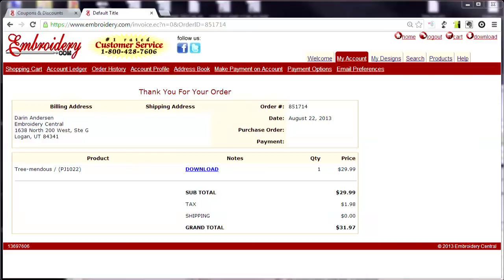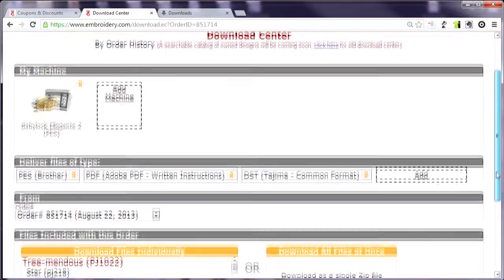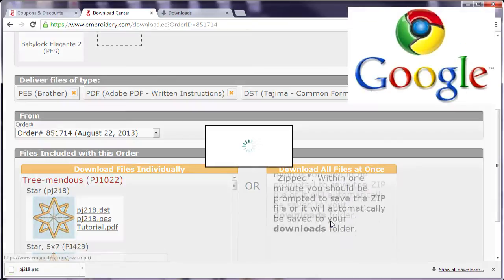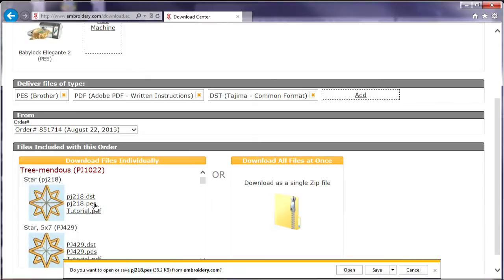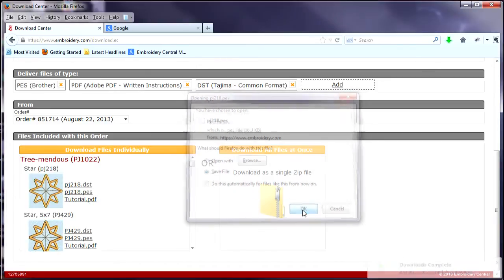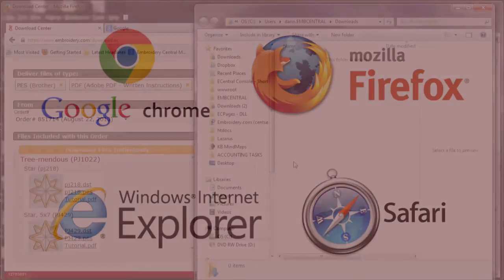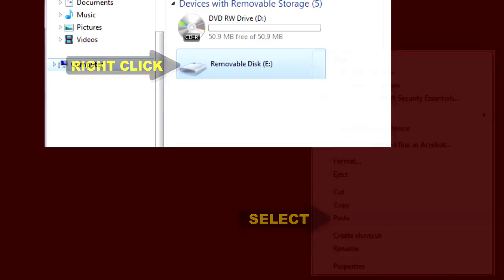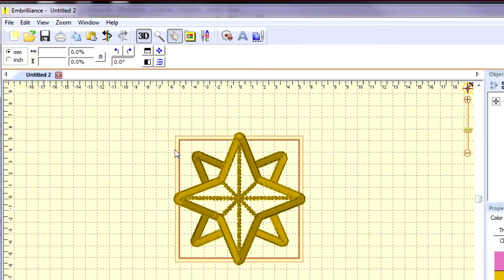DOWNLOAD HELP VIDEO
Embroidery.com download center tutorial